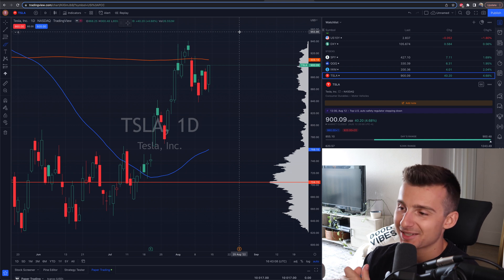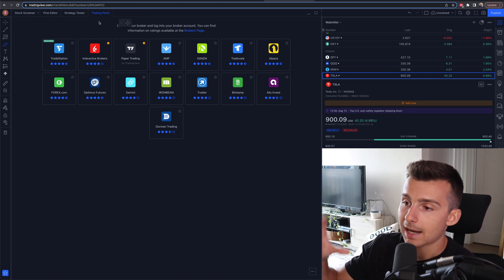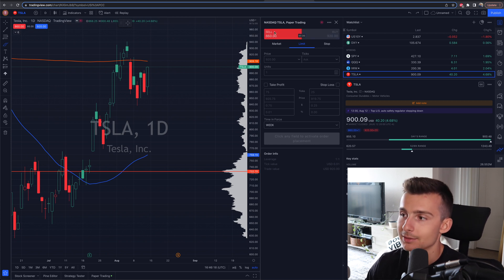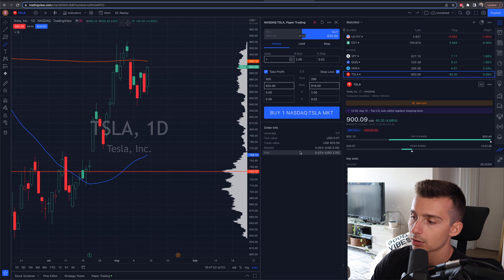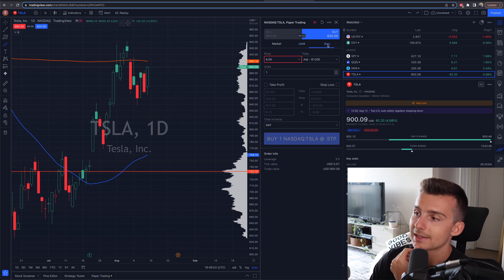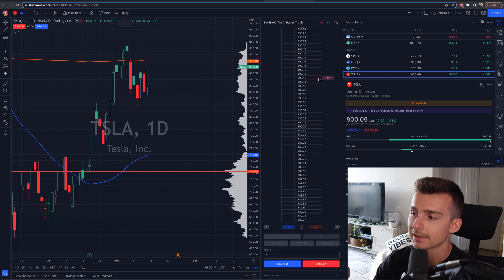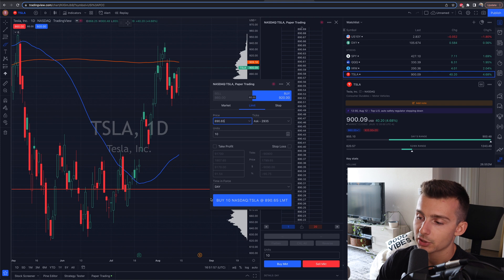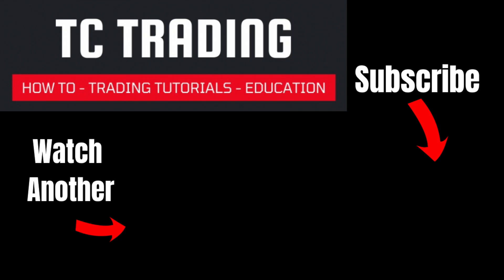How To Execute Trades On TradingView | Order Entry + Price Ladder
In this video we are covering how to execute trades on the TradingView platform. We go over the order entry and price ladder features available to use.

                                  🔽 RESOURCES 🔽